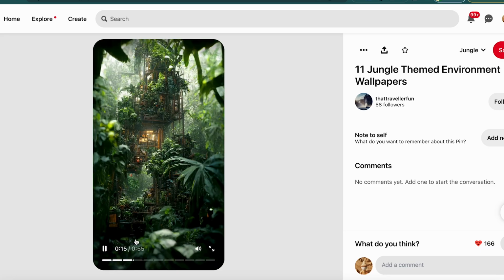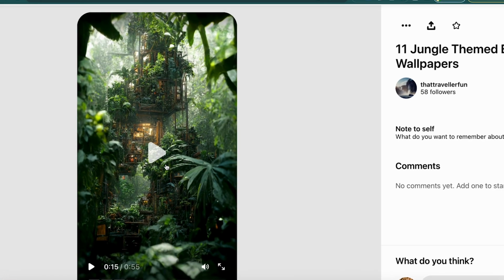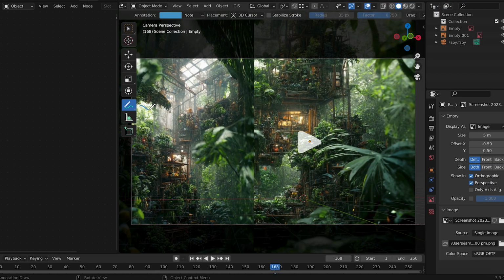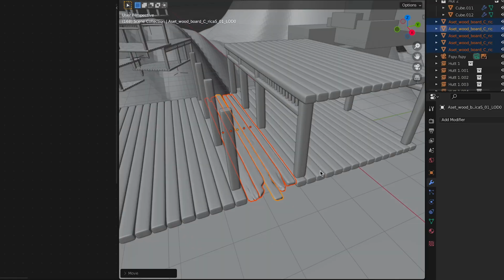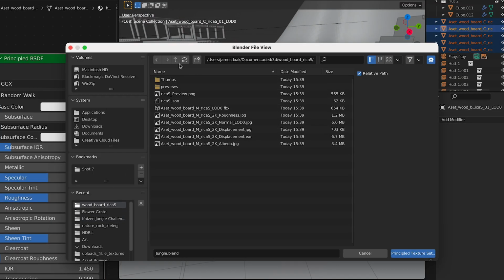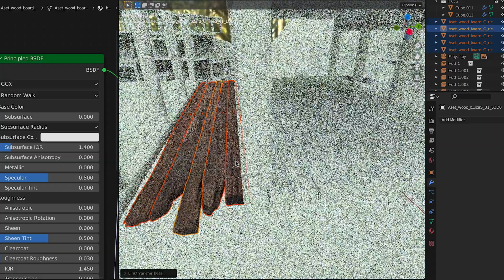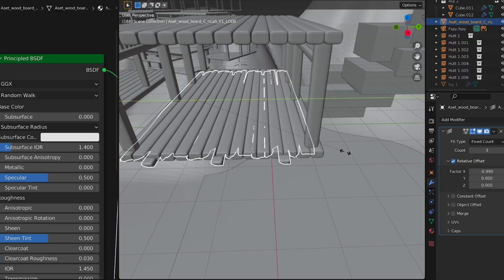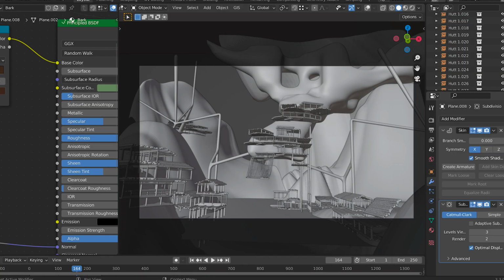My First Online Challenge | Blender 3D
In this video I walk through my submission for Kaizen Tutorials' Jungle Jewels Community Challenge